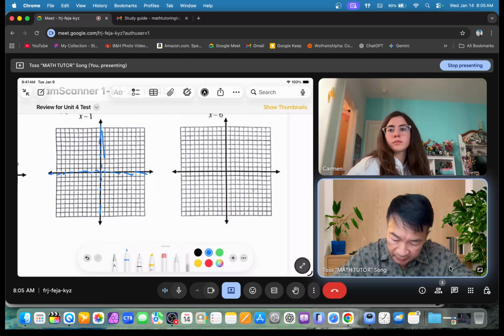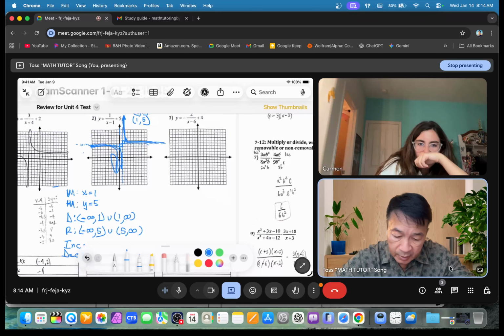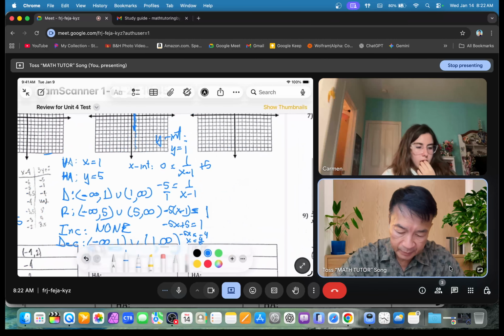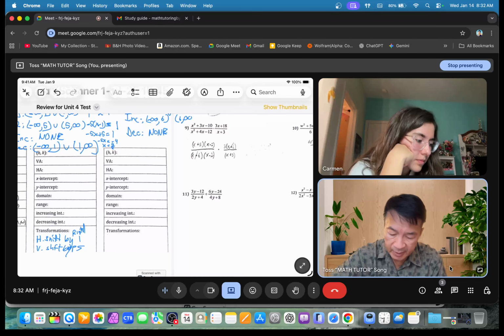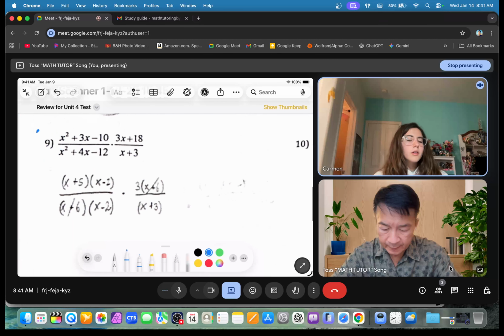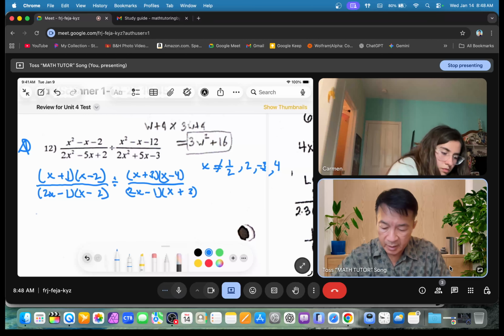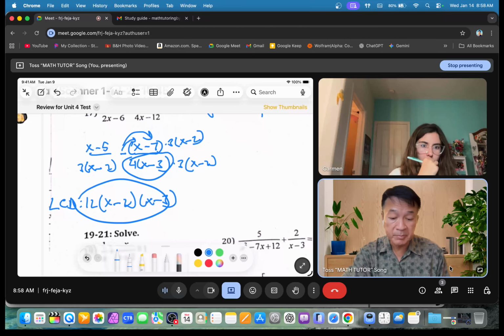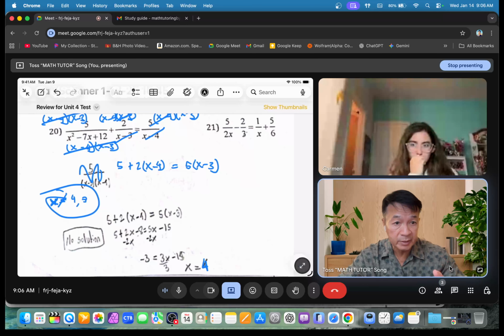Algebra 2 Rational Functions Review – Asymptotes, Domain & Simplifying (Part 1)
In this video (Part 1), I walk through a real Algebra 2 tutoring session reviewing rational functions step by step. We cover how to identify vertical and horizontal asymptotes, find domain and range, analyze increasing and decreasing behavior, and simplify rational expressions using factoring and LCDs.

You’ll see live problem solving, handwritten explanations, and common student mistakes corrected in real time. This is great for students preparing for unit tests, finals, or anyone who wants a clear refresher on rational functions.

Topics covered in this video:
• Vertical asymptotes and horizontal asymptotes
• Domain and range
• Removable discontinuities (holes)
• Factoring polynomials
• Simplifying rational expressions
• Least Common Denominator (LCD)
• Solving rational expressions step by step
• Test review strategies

This is Part 1 of the series. Part 2 will continue with more practice problems and techniques.